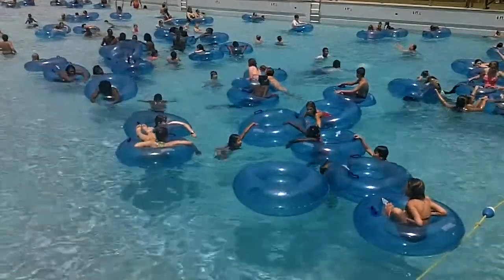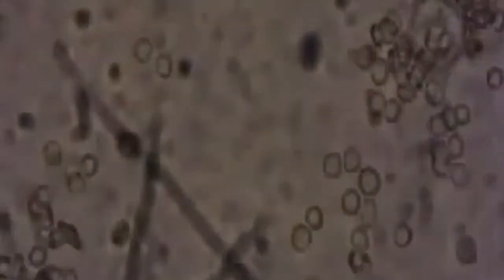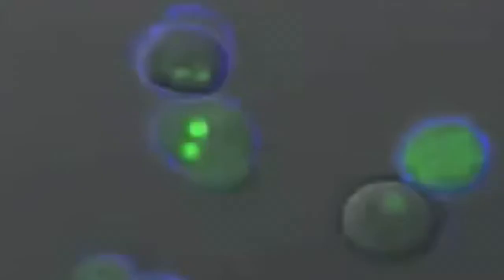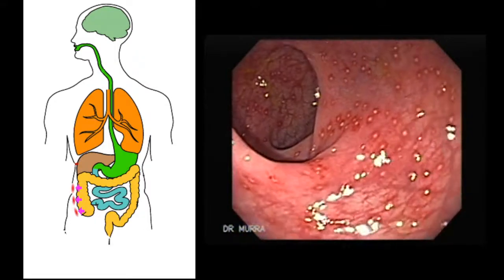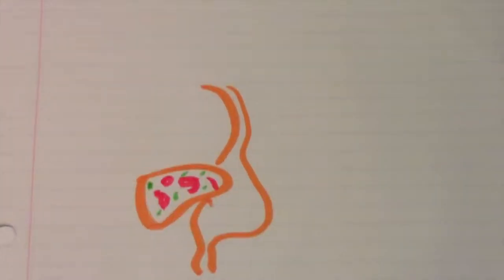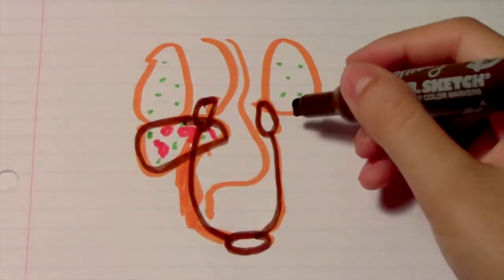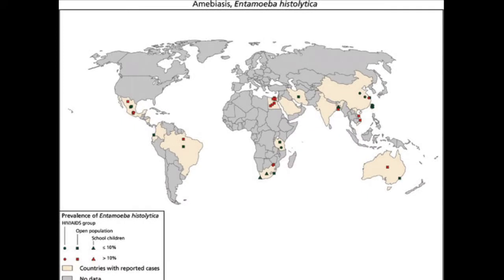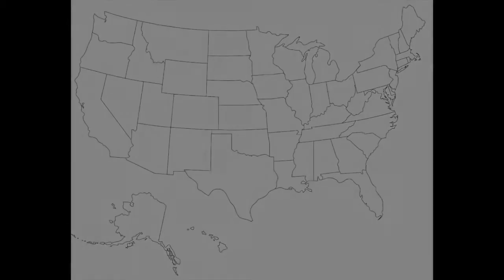Amoebiasis (2014)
Video by Emily Ramirez.